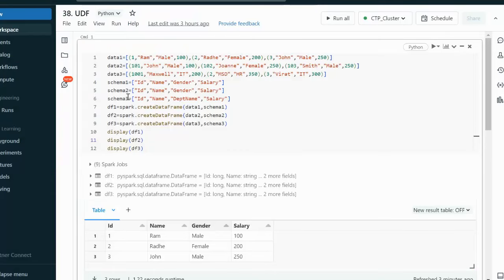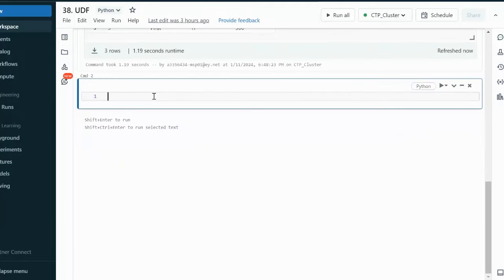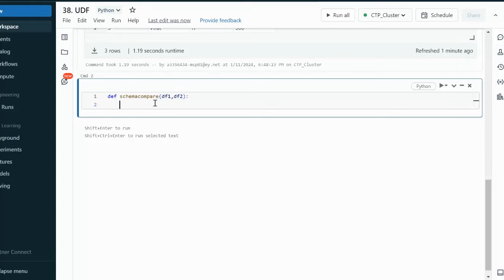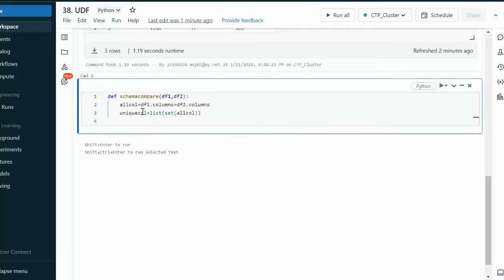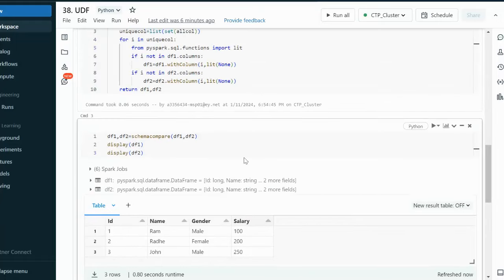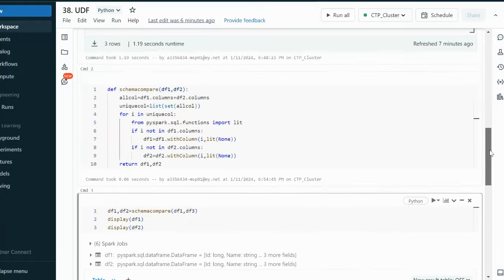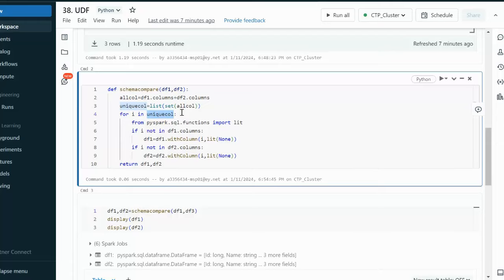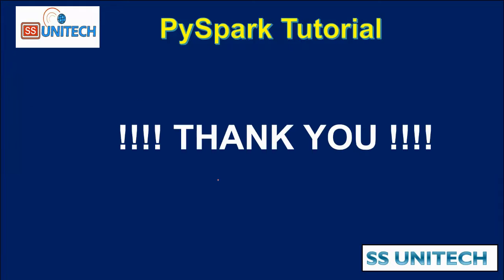38. user defined function in pyspark | UDF(user defined function) in PySpark | Azure Databricks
In this video, I discussed How to use user defined function (udf).

1.schema comparison in pyspark
2. How to user defined function (udf) in pyspark

Create dataframe:
data1=[(1,"Ram","Male",100),(2,"Radhe","Female",200),(3,"John","Male",250)]
data2=[(101,"John","Male",100),(102,"Joanne","Female",250),(103,"Smith","Male",250)]
data3=[(1001,"Maxwell","IT",200),(2,"MSD","HR",350),(3,"Virat","IT",300)]
schema1=["Id","Name","Gender","Salary"]
schema2=["Id","Name","Gender","Salary"]
schema3=["Id","Name","DeptName","Salary"]
df1=spark.createDataFrame(data1,schema1)
df2=spark.createDataFrame(data2,schema2)
df3=spark.createDataFrame(data3,schema3)
display(df1)
display(df2)
display(df3)
def schemacompare(df1,df2):
    allcol=df1.columns+df2.columns
    uniquecol=list(set(allcol))
    for i in uniquecol:
        from pyspark.sql.functions import lit
        if i not in df1.columns:
            df1=df1.withColumn(i,lit(None))
        if i not in df2.columns:
            df2=df2.withColumn(i,lit(None))
    return df1,df2
df1,df2=schemacompare(df1,df3)
display(df1)
display(df2)

3. How to read write csv file in PySpark | Databricks Tutorial | pyspark tutorial for data engineer:

8. how to read CSV file using PySpark | How to read csv file with schema option in pyspark:

9. read json file in pyspark | read nested json file in pyspark | read multiline json file:

13. isin in pyspark and not isin in pyspark | in and not in in pyspark |  pyspark tutorial: